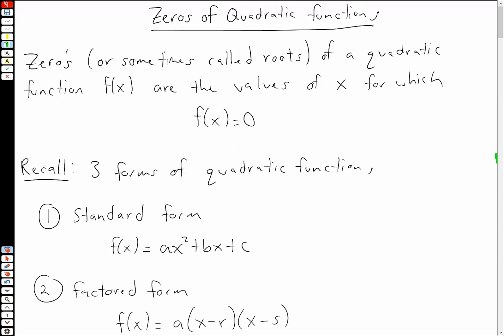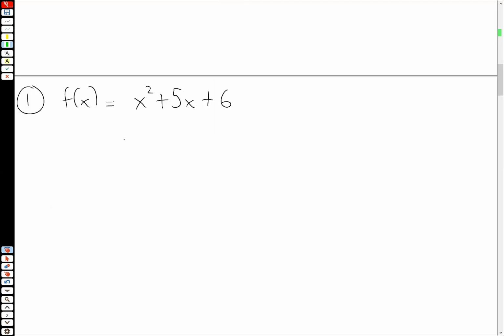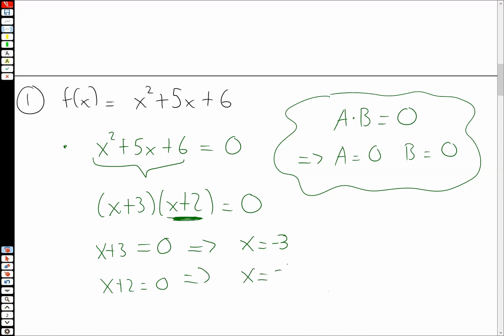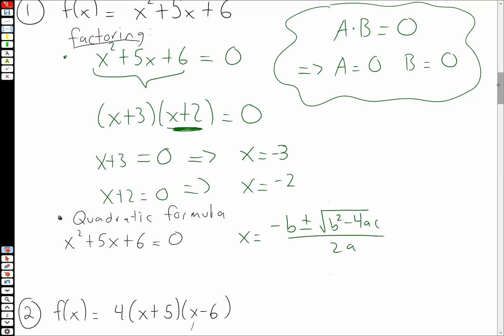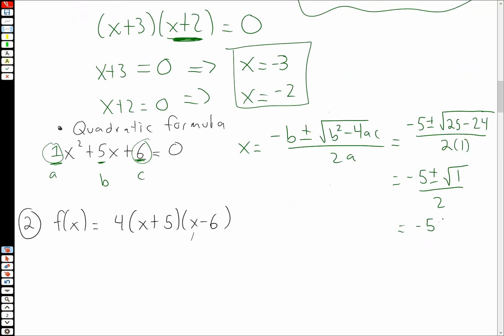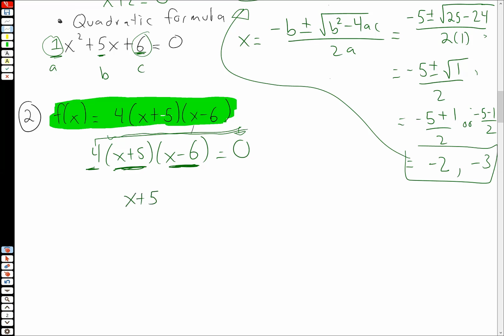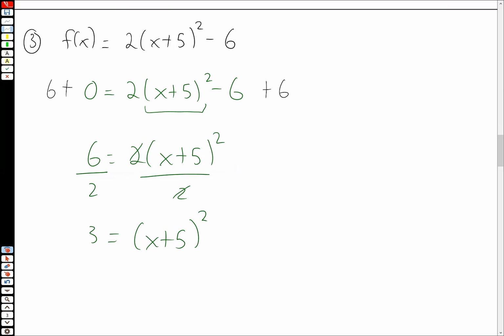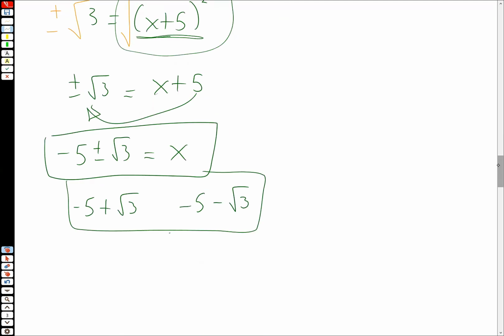Zeros of Quadratic Functions